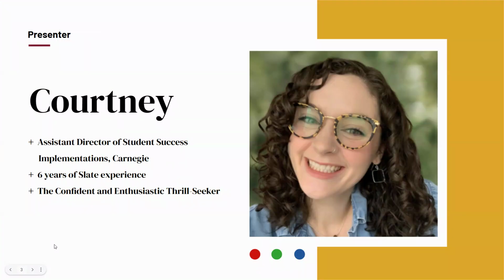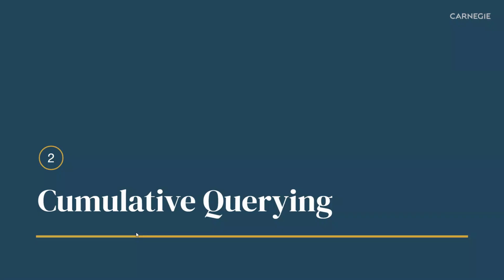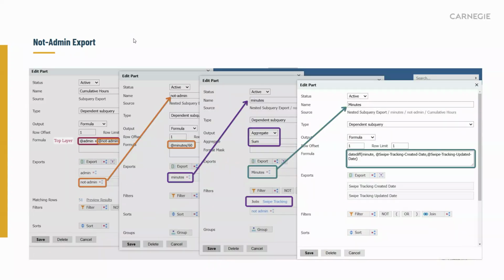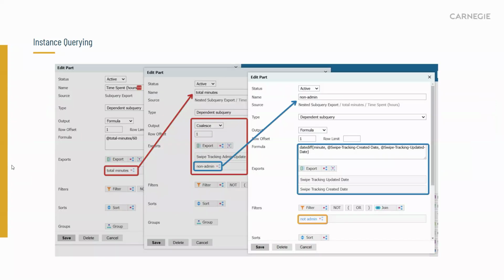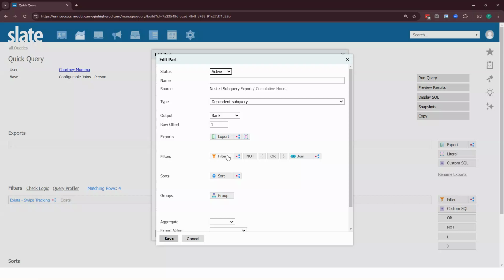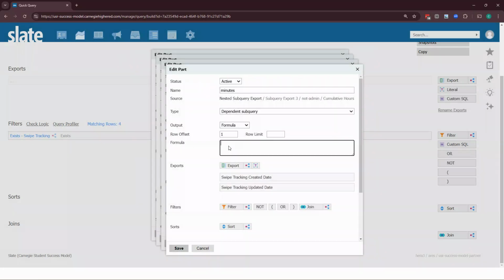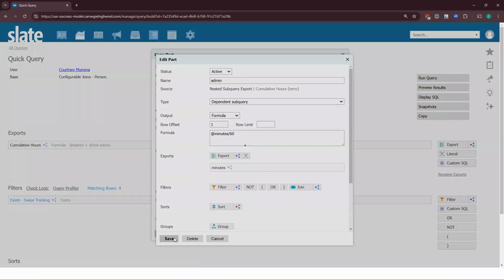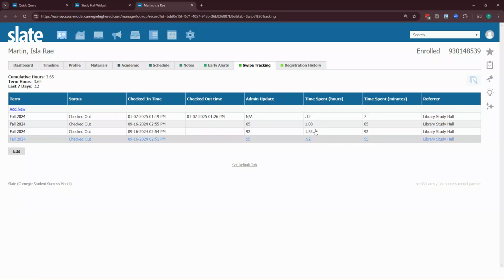Slate Demo | Student Success: Swipe Tracking, Part 3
In the final demo of the series, Courtney Mumma discusses querying the data associated with swipe tracking in Slate. She also shares more information about use cases, and ties the process of swipe tracking all together.